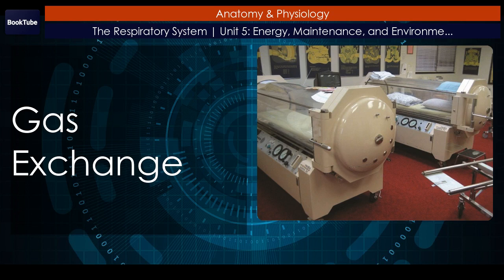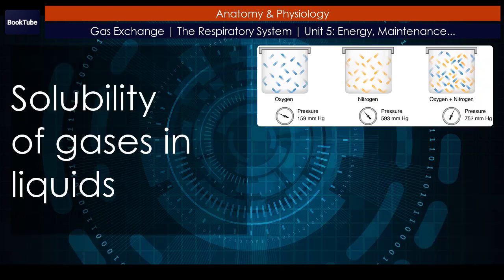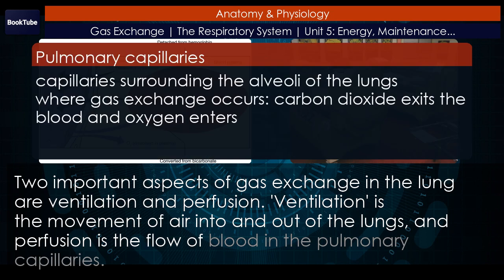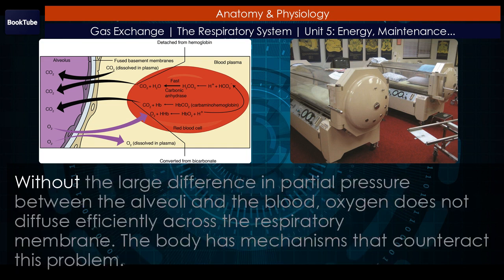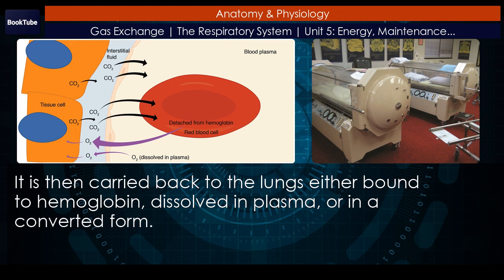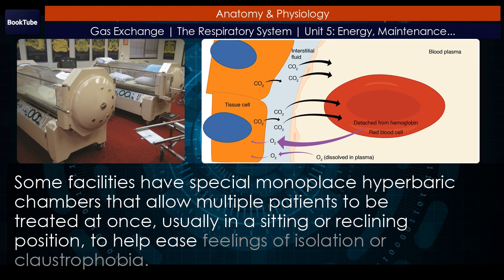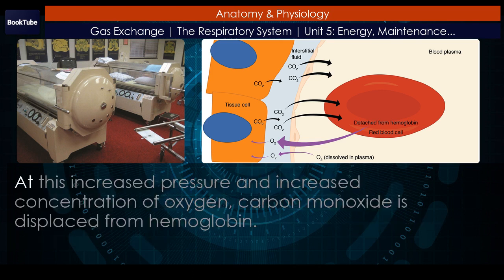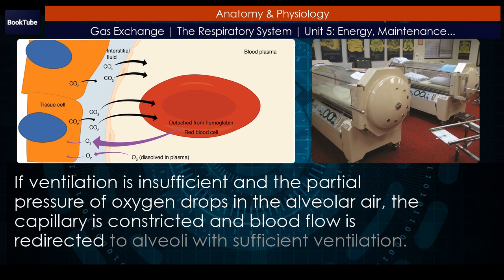Gas Exchange | The Respiratory System | Unit 5: Energy, Maintenance, and Environmental Exchange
The behavior of gases can be explained by the principles of Dalton's law and Henry's
law, both of which describe aspects of gas exchange. Dalton's law states that each
specific gas in a mixture of gases exerts force (its partial pressure) independently of
the other gases in the mixture. Henry's law states that the amount of a specific gas that
dissolves in a liquid is a function of its partial pressure. The greater the partial
pressure of a gas, the more of that gas will dissolve in a liquid, as the gas moves
toward equilibrium. Gas molecules move down a pressure gradient; in other words, gas
moves from a region of high pressure to a region of low pressure. The partial pressure of
oxygen is high in the alveoli and low in the blood of the pulmonary capillaries. As a
result, oxygen diffuses across the respiratory membrane from the alveoli into the blood.
In contrast, the partial pressure of carbon dioxide is high in the pulmonary capillaries
and low in the alveoli. Therefore, carbon dioxide diffuses across the respiratory
membrane from the blood into the alveoli. The amount of oxygen and carbon dioxide that
diffuses across the respiratory membrane is similar.

Ventilation is the process that
moves air into and out of the alveoli, and perfusion affects the flow of blood in the
capillaries. Both are important in gas exchange, as ventilation must be sufficient to
create a high partial pressure of oxygen in the alveoli. If ventilation is insufficient
and the partial pressure of oxygen drops in the alveolar air, the capillary is
constricted and blood flow is redirected to alveoli with sufficient ventilation. External
respiration refers to gas exchange that occurs in the alveoli, whereas internal
respiration refers to gas exchange that occurs in the tissue. Both are driven by partial
pressure differences.

00:00 Gas Exchange
00:36 Gas exchange
00:54 Gas laws and air composition
02:40 Solubility of gases in liquids
05:12 Ventilation and perfusion
08:02 Gas exchange
09:07 External respiration
12:06 Internal respiration
14:00 Everyday connection
17:16 Chapter review